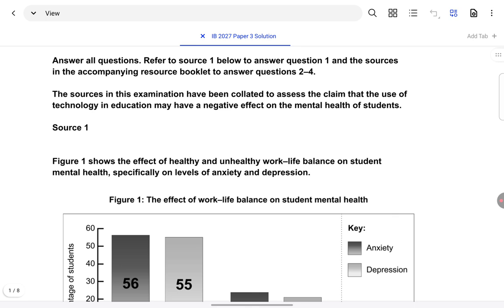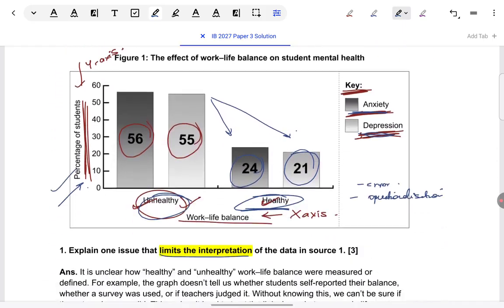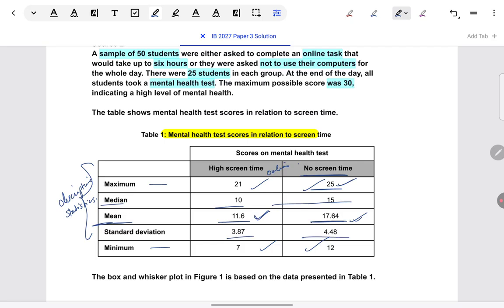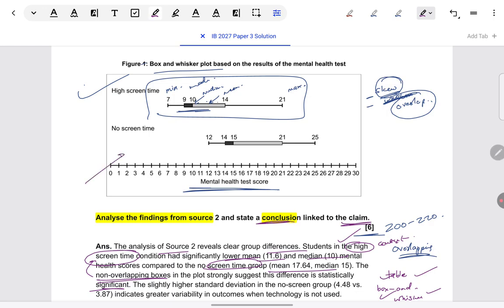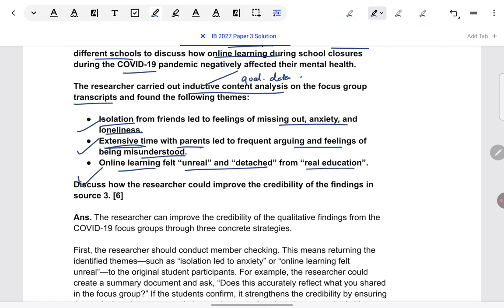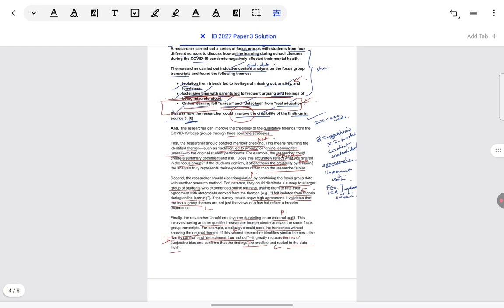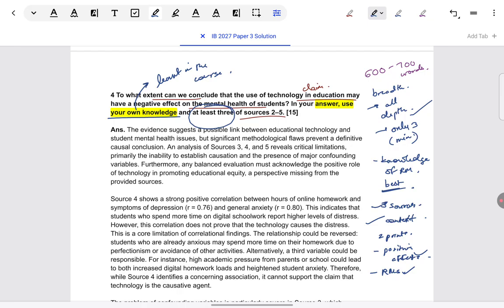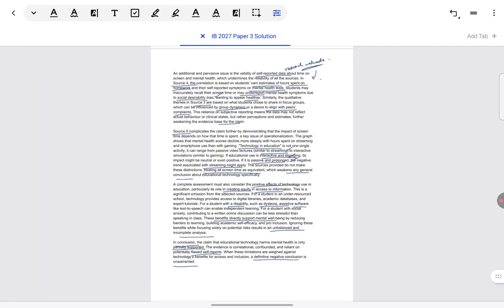IB Psychology HL Paper 3 (2027) Complete Guide | Model Answers+15-Mark Strategy| First Teaching 2025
In this video, Jyotika from Excelling Psychology provides a comprehensive guide to answering Paper 3 questions for the IB Psychology HL curriculum (2025 onwards, first assessment 2027). This lesson covers model answers, strategies for meeting mark scheme requirements, and tips for organizing your responses effectively.

Video Timestamps:
0:00 - Introduction to IB Psychology Paper 3 (2027 Syllabus)
2:24 - Understanding the Claim and Source 1 Analysis
8:06 - Question 1: Limiting interpretation of data (3 marks)
13:33 - Source 2 Analysis and Box Plot interpretation
17:25 - Question 2: Analyzing findings and concluding (6 marks)
28:48 - Source 3: Qualitative data analysis
30:28 - Question 3: Improving the credibility of findings (6 marks)
36:36 - Final Question Overview (15 marks)
38:21 - Sources 4 & 5: Strategies for the final essay
42:18 - Essay Organization: P.E.E.L. format and structure
49:36 - Final Conclusion and wrap-up